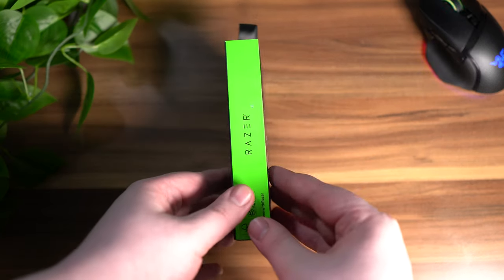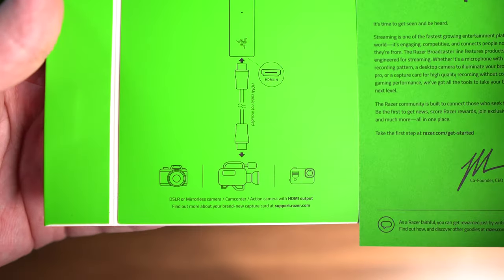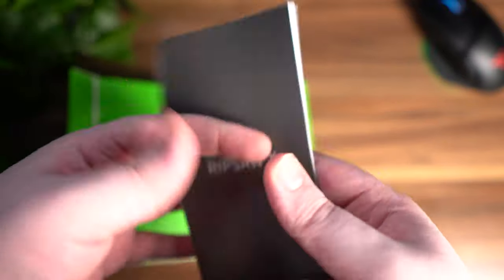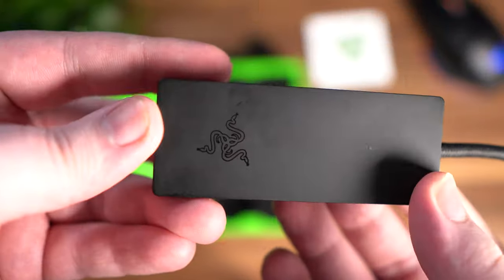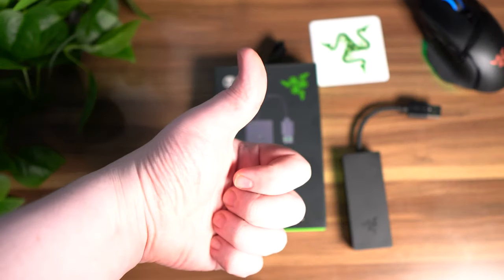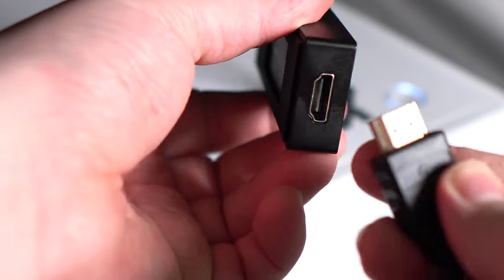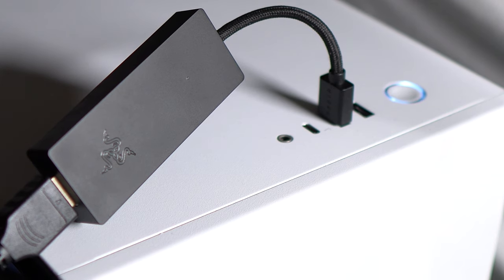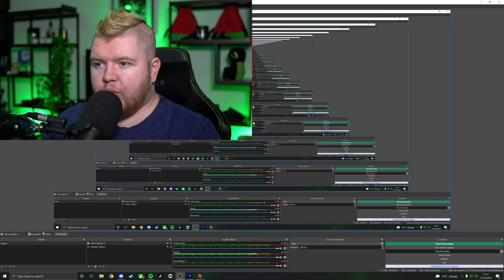Razer Ripsaw X Unboxing and Setup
Here is the first Unboxing video. We have been talking about it for a while and now its time to act, with the Help from Razer sending the products over.

Ill be releasing more Videos like this in the future and also gaming content all in one central location, so there is no confusion with channels.